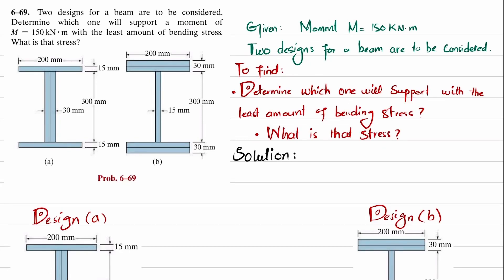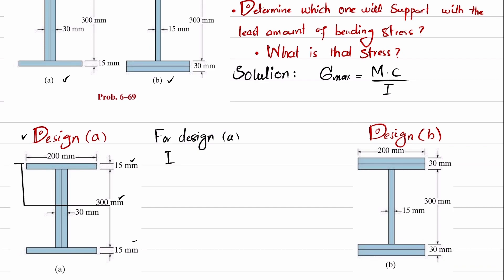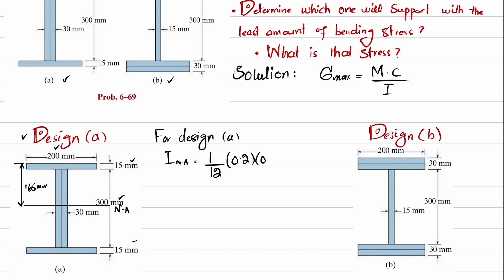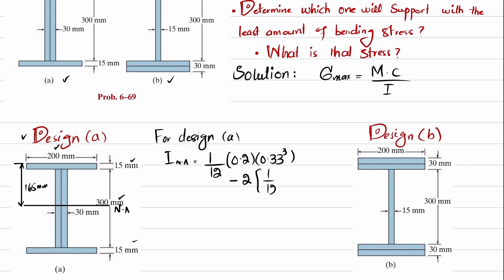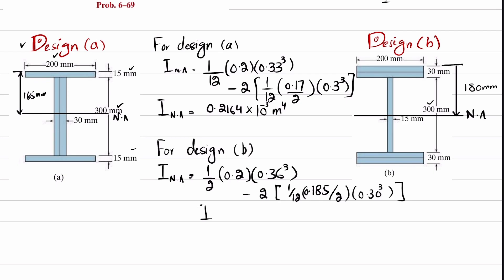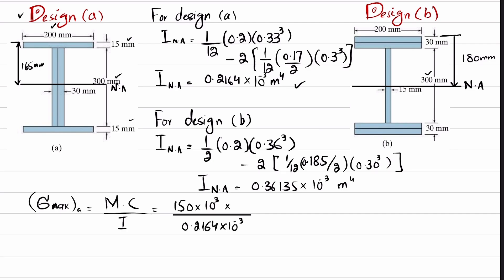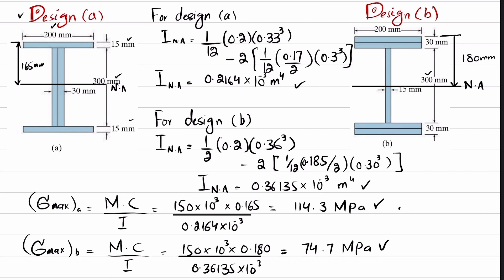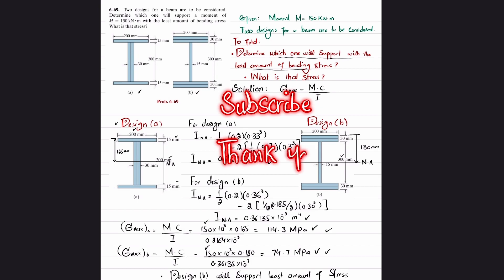6-69 | Ultimate Guide to Handling 150 kN.m Moment with Minimal Bending Stress | Mech of Materials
6–69. Two designs for a beam are to be considered. Determine which one will support a moment of
M = 150 kN # m with the least amount of bending stress. What is that stress?
285 Problem solutions of all chapter of  Mechanics of Materials by Beer & Johnston